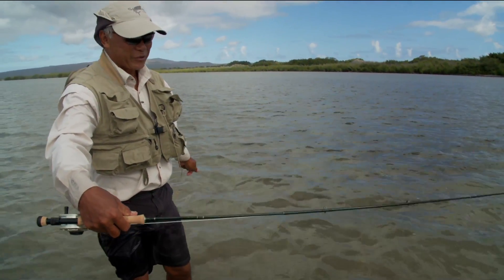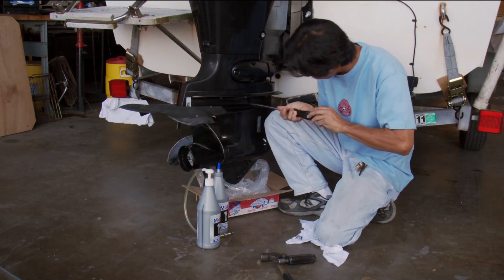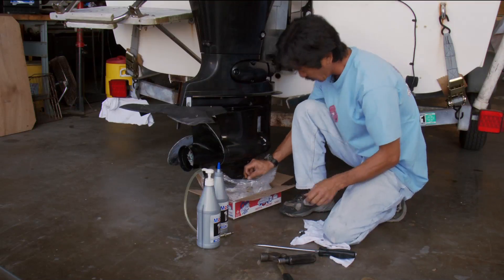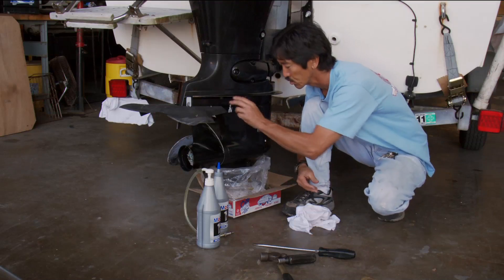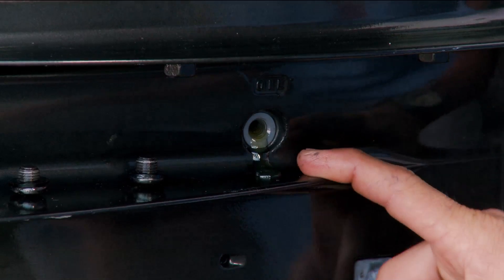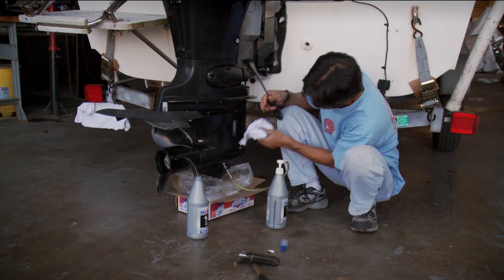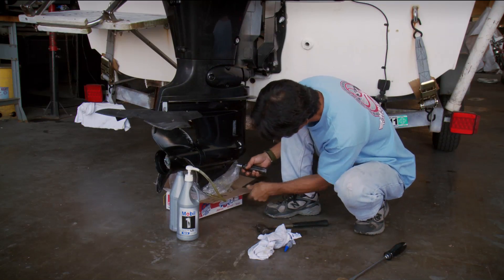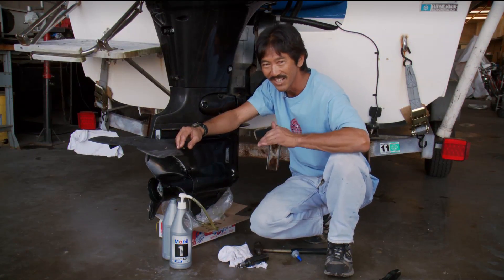HGF301 Boating Basics: Gearcase oil change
Mark Kimura from the Honolulu Community College's Marine Education and Training Center, demonstrates a basic oil change for an outboard engine's lower gearcase on Hawaii Goes Fishing.